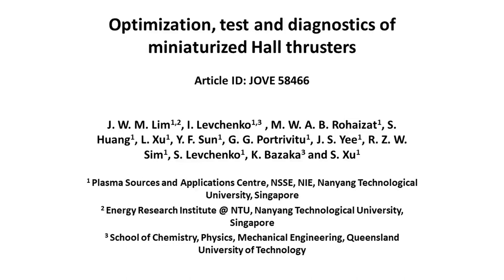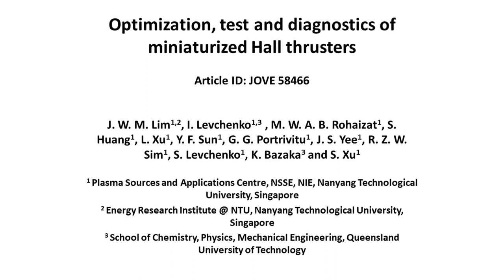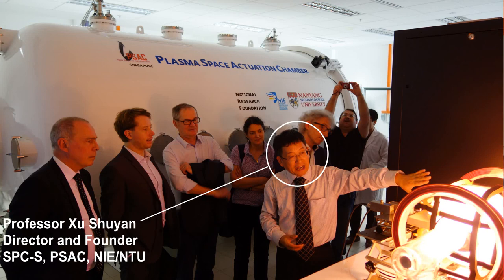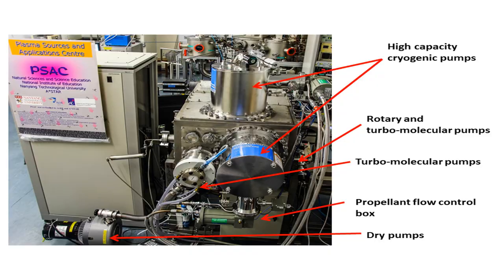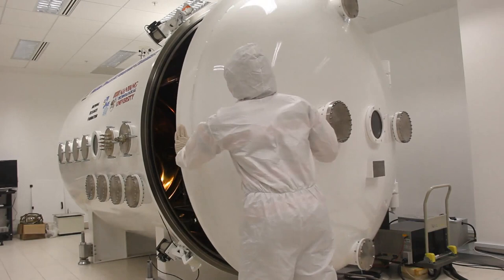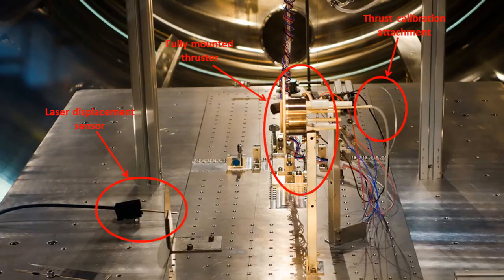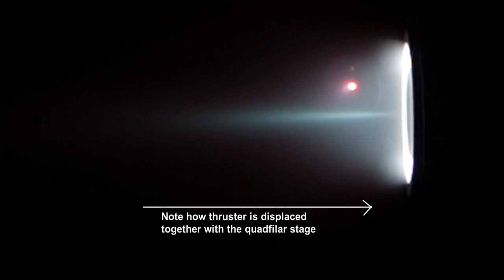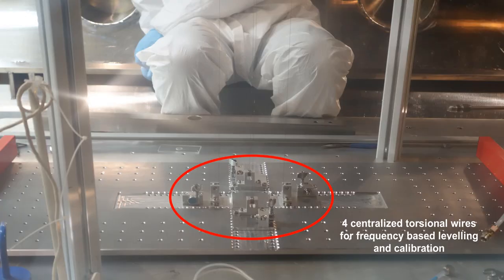Miniaturized Hall Thrusters Optimization, Test and Diagnostics | Protocol Preview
Optimization, Test and Diagnostics of Miniaturized Hall Thrusters -  a 2 minute Preview of the Experimental Protocol

Jian W. M. Lim, Igor Levchenko, Muhammad W. A. B. Rohaizat, Shiyong Huang, Luxiang Xu, Yu Fei Sun, George C. Potrivitu, Jen S. Yee, Roysmond Z. W. Sim, Youmei Wang, Svitlana Levchenko, Kateryna Bazaka, Shuyan Xu

Here, we present a protocol to test and optimize space propulsion systems based on miniaturized Hall-type thrusters.